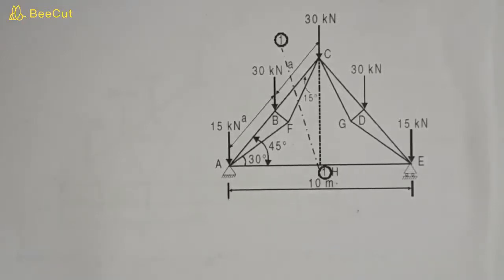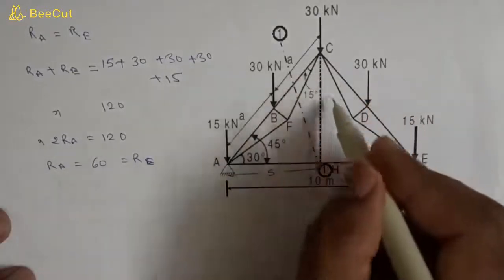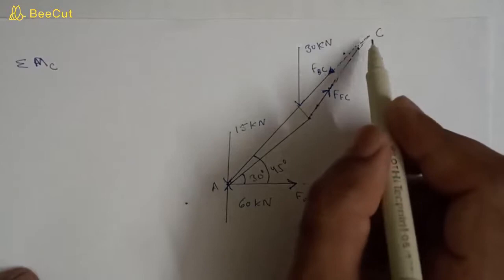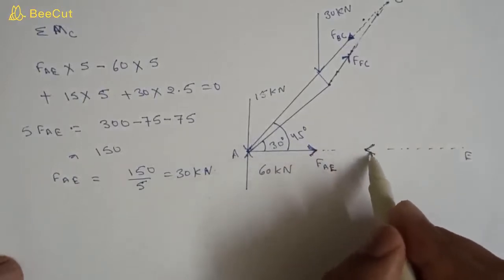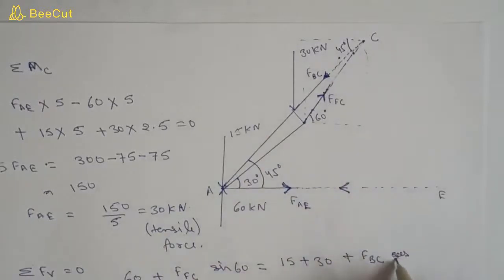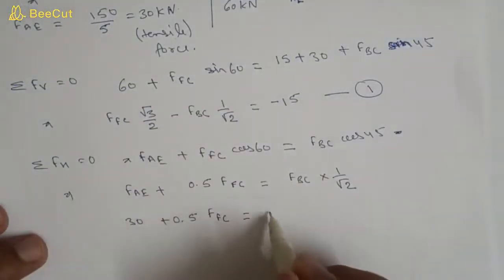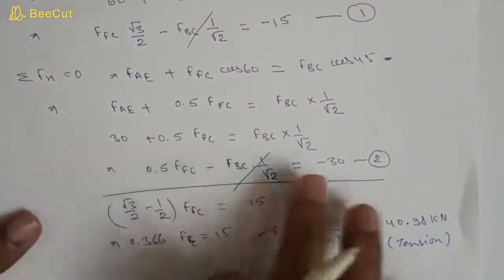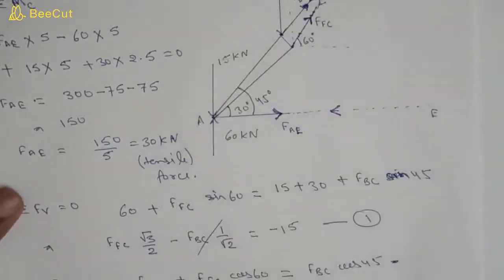Truss and Frames: 10/Numerical problem/Method of section/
In this video we will do analysis of truss by method of section